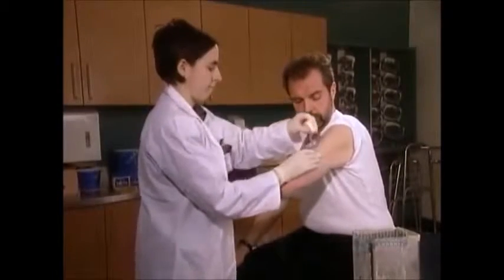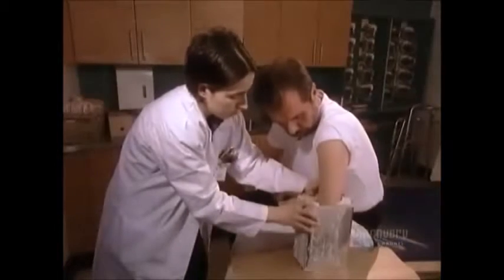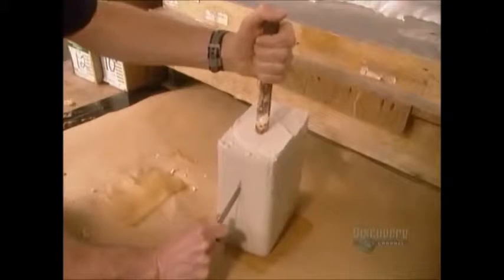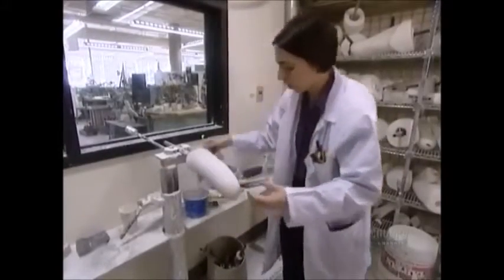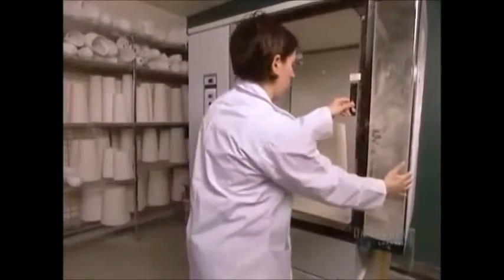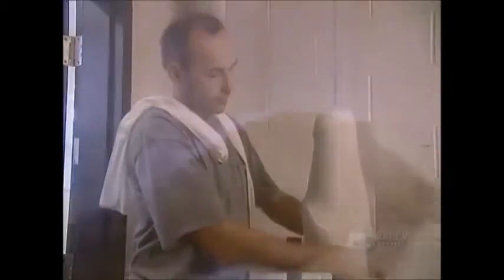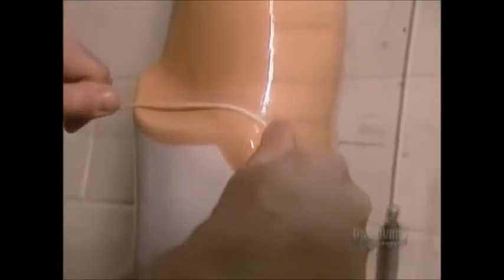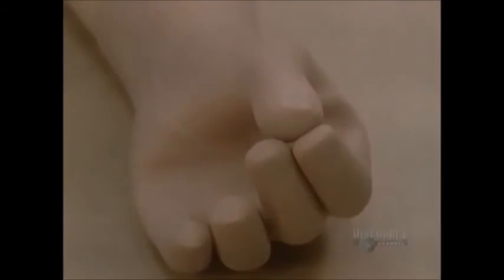How its Made - Artificial Limbs